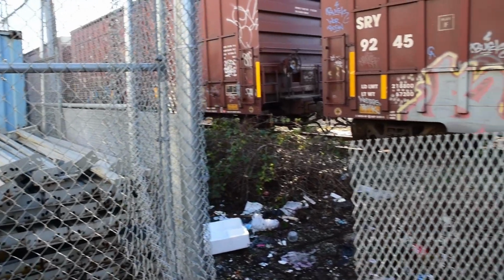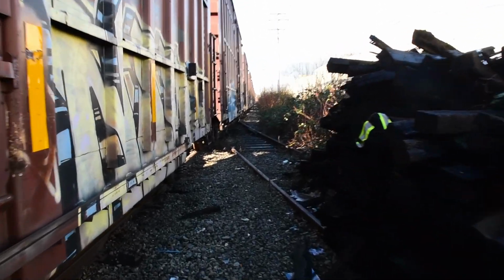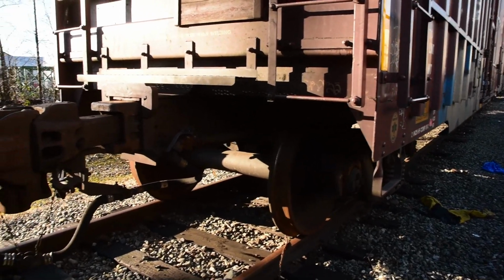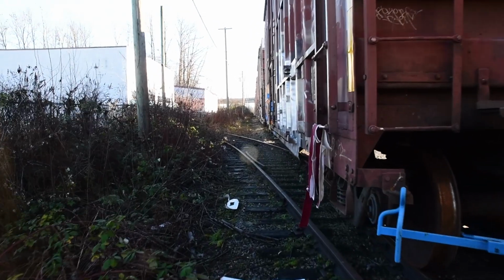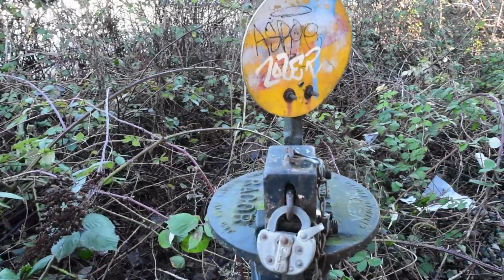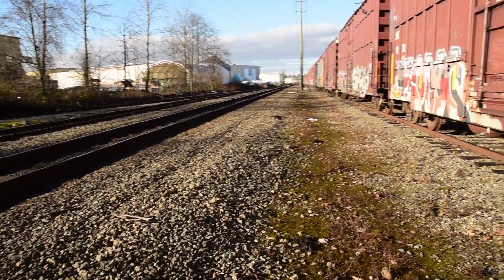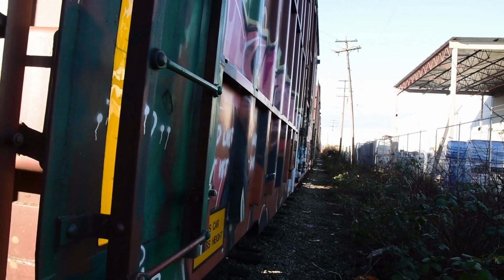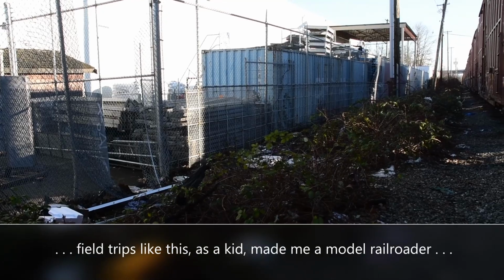The Railroad Siding | The Human Side vs The Rail Side.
This is a short (Boomer Style) field trip used to re-inspire the HO Scale Glover Road Model Railroad Layout.